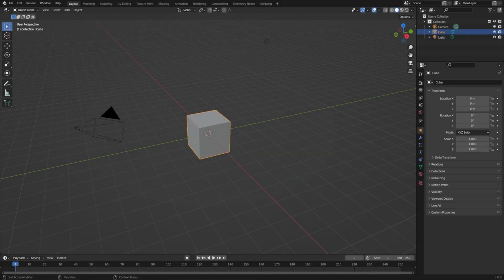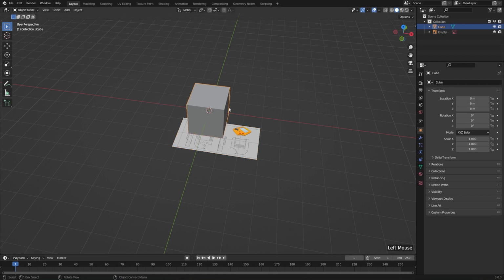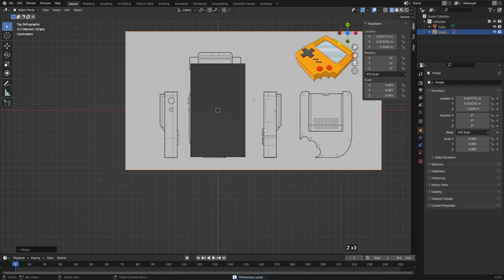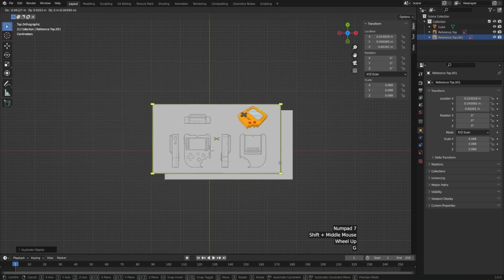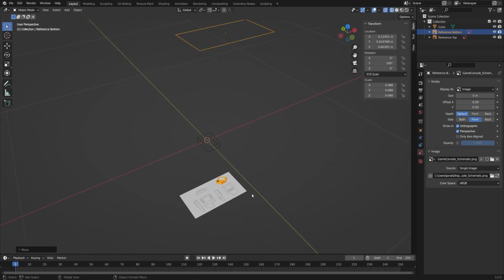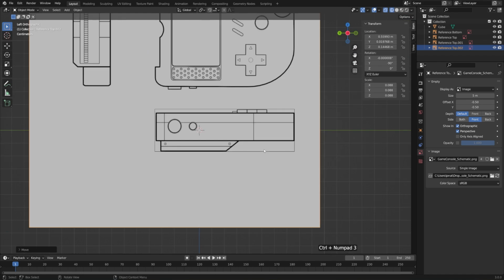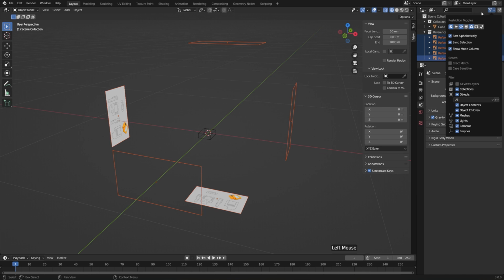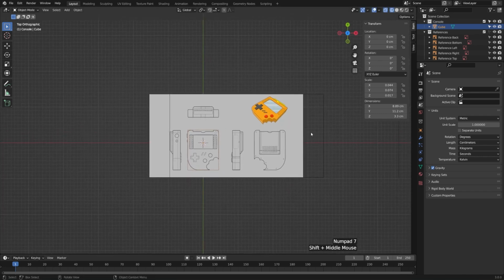01 File Setup and Adding References